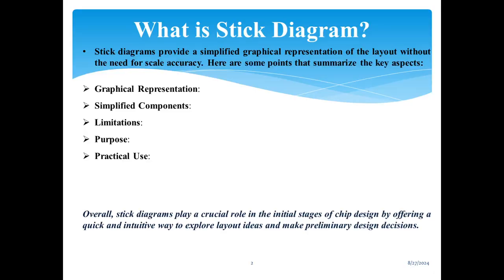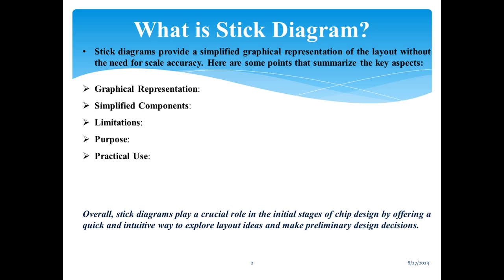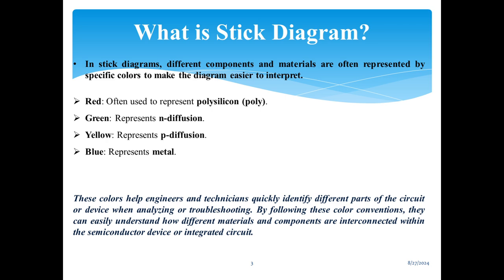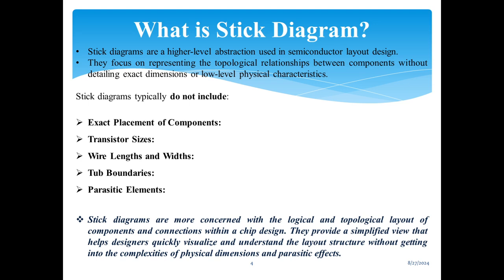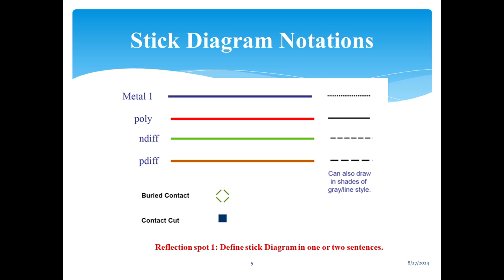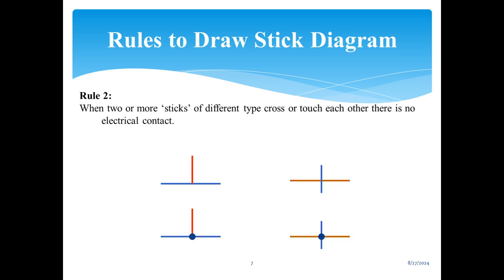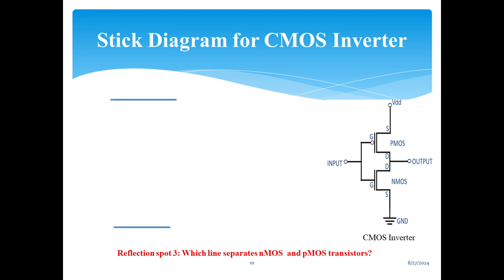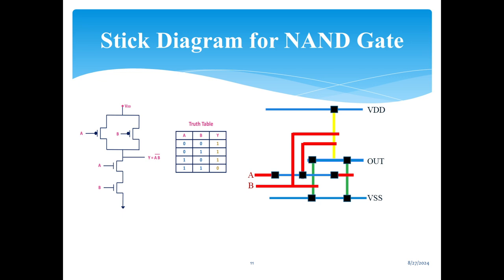stick diagram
Stick diagram in VLSI